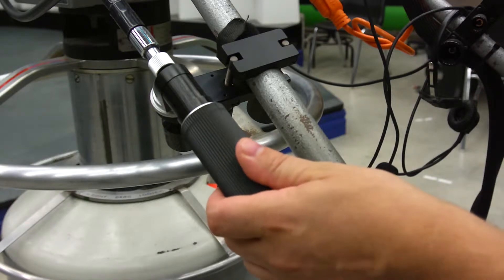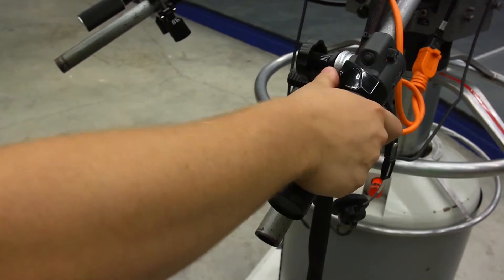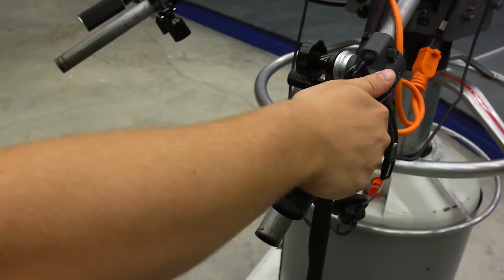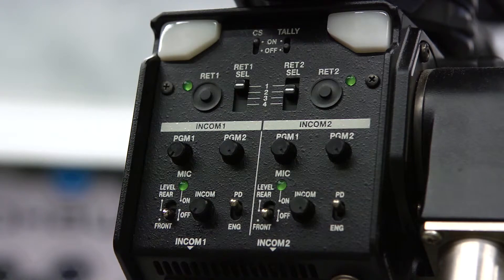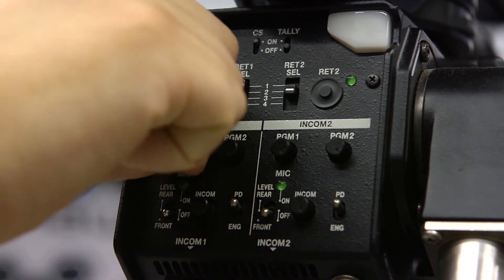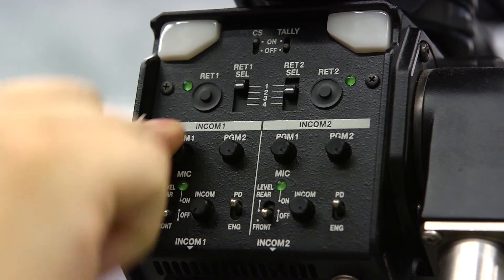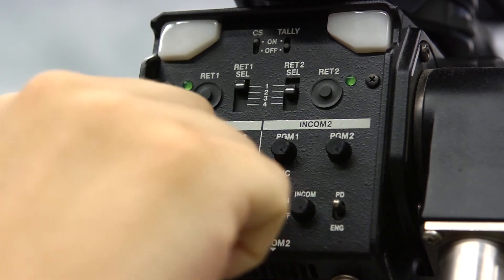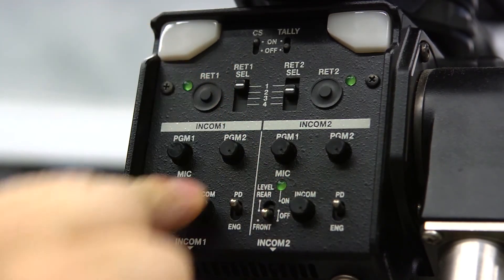Studio Camera - Basic Operation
Basic Operation of the Studio Cameras